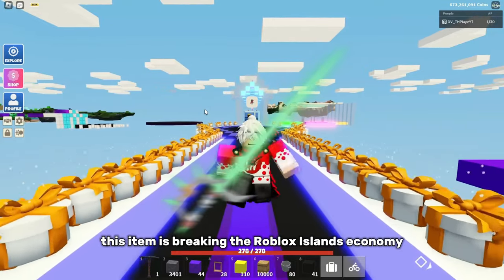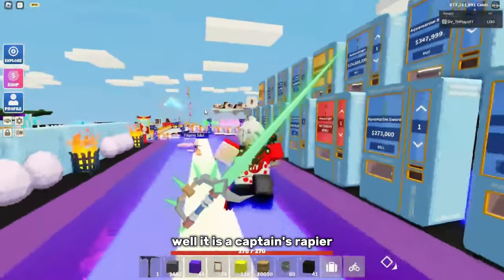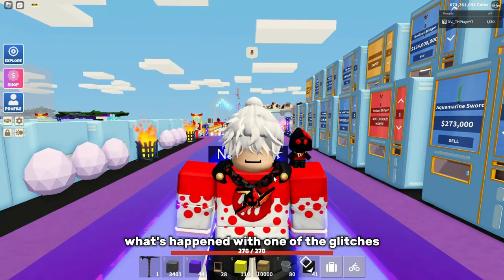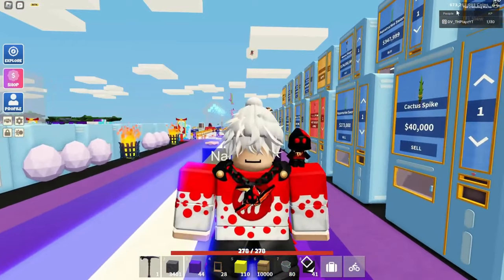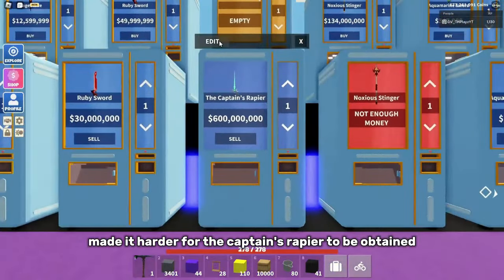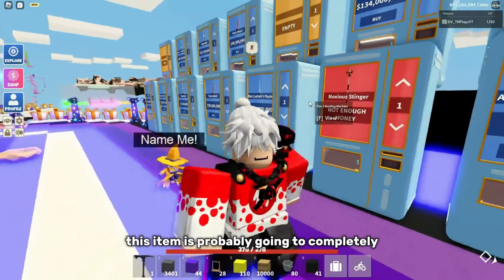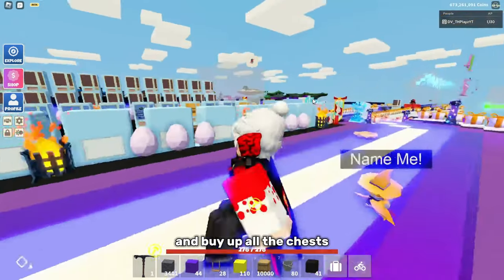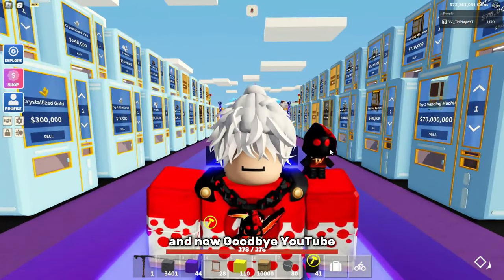This Item Will Break The Islands Economy!